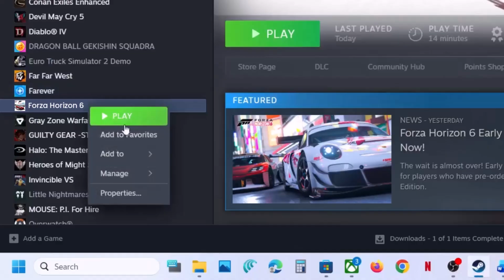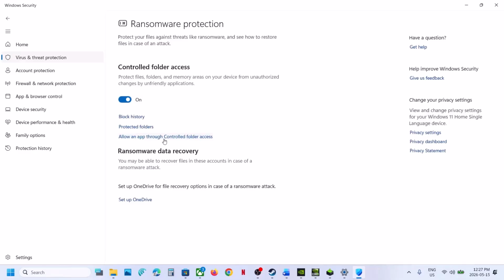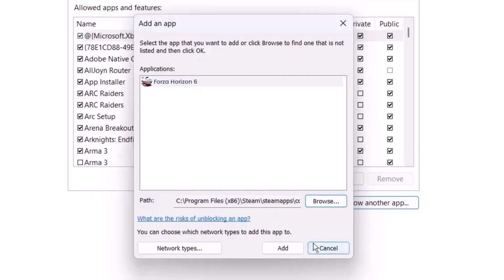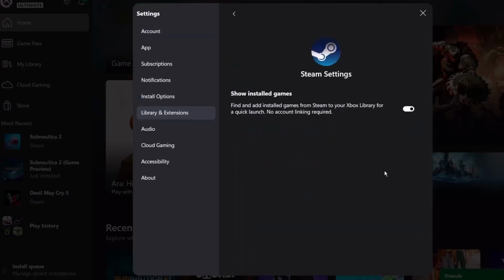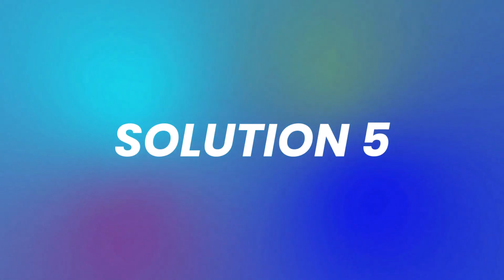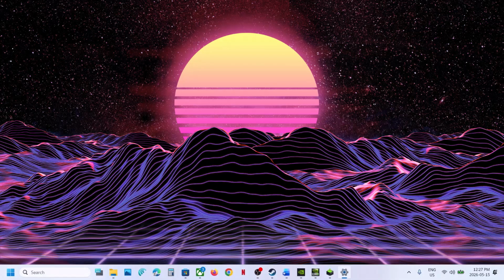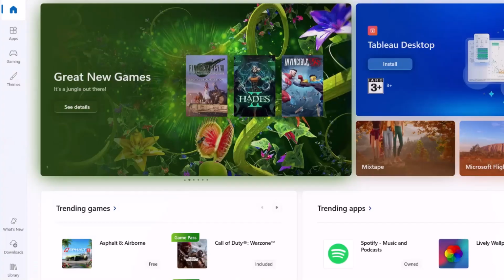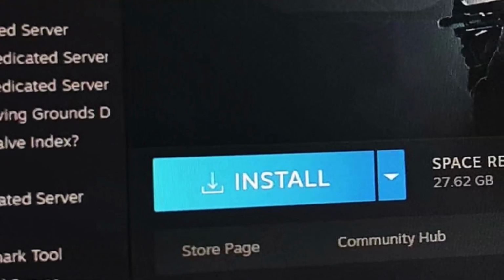How to FIX Forza Horizon 6 Error FHC01 Forza Horizon 6 Has Hit An Unexpected Error